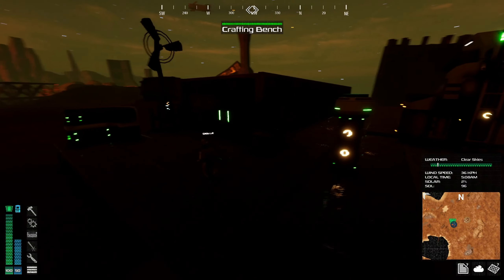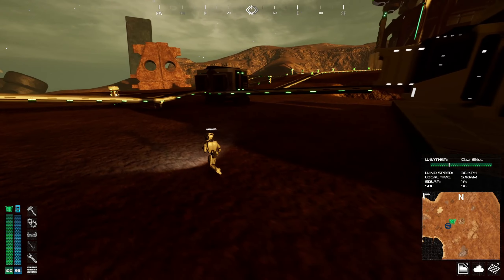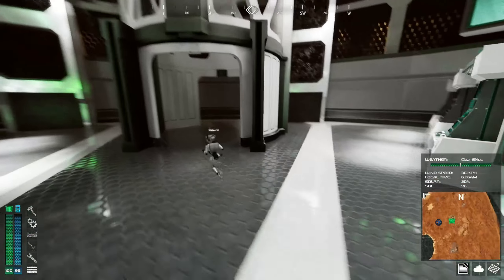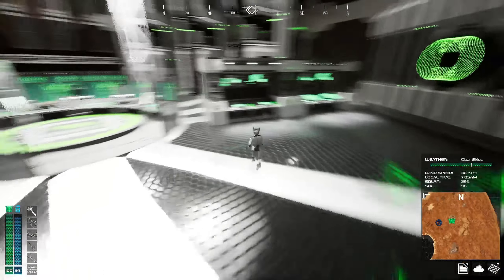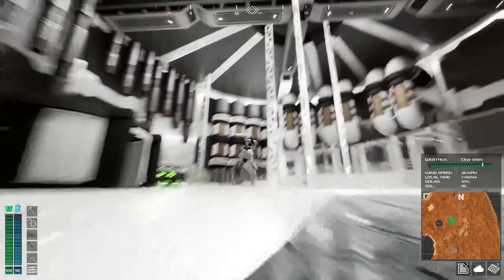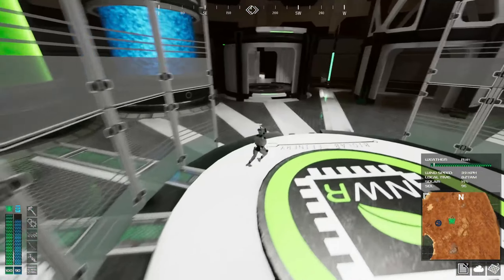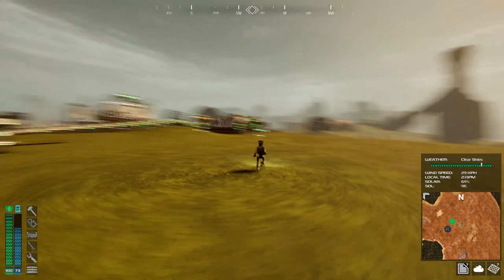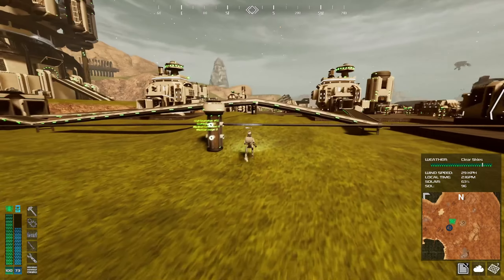Let's Play JUNKPUNK s02 e25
IT'S TIME! Let's activate Monolith 2.

Steam Description:
JUNKPUNK is a factory management, base building, exploration game where a New World Robotics ship has crash landed. You and any survivors must restore this ruined planet and prepare it for habitable life. Craft, build, explore, discover, and grow to terraform the planet.